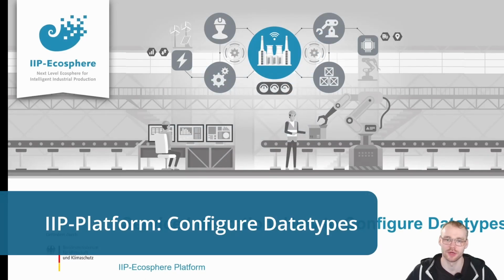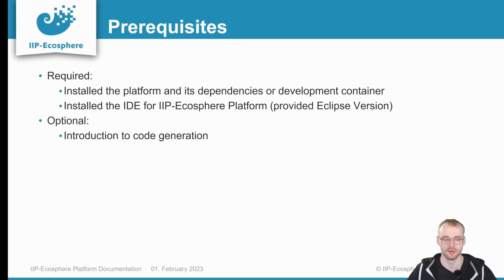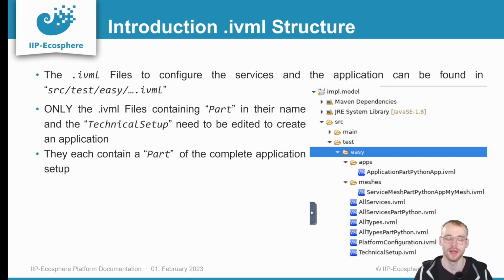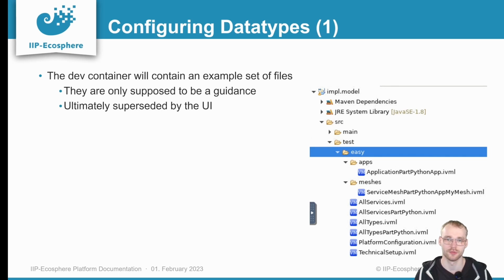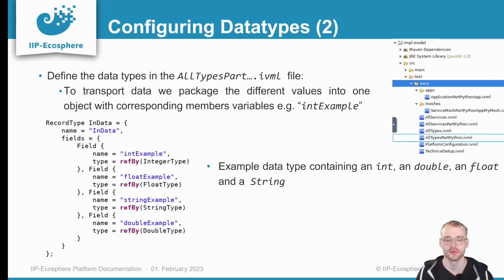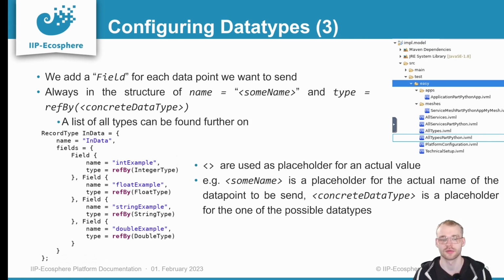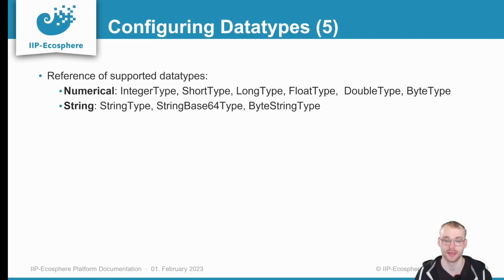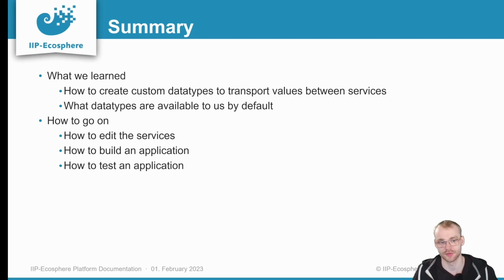6 - IIP-Platform Tutorial - How to configure Datatypes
The goal of this series of tutorial videos is to enable users to develop their own services used in applications running on IIP-Ecosphere's IIoT platform. This is the first of six service implementation videos. It explains the specification of the datatypes that need to be transported between the services of the application marks the beginning of the development process.